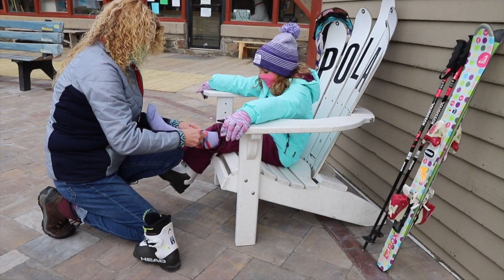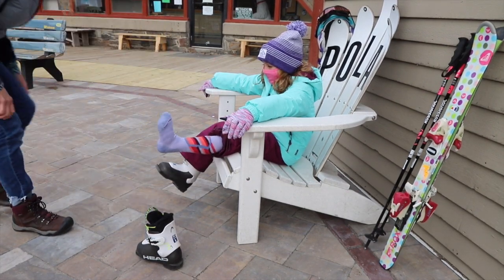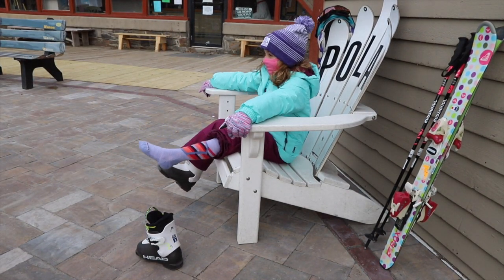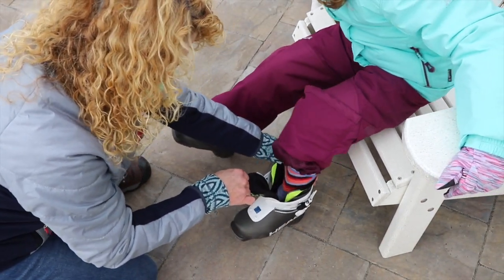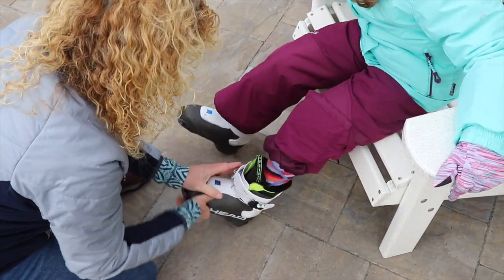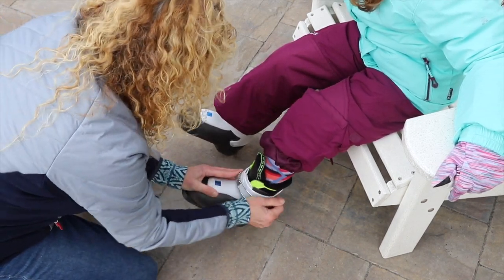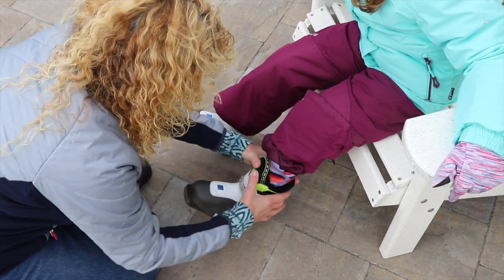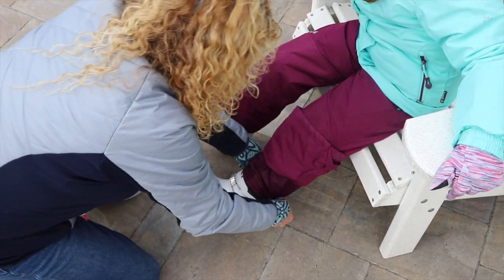How to Dress for a Ski Lesson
Everything you need to have a great day on snow!